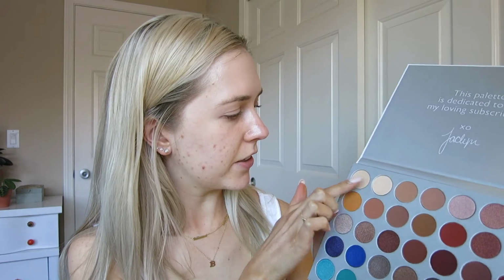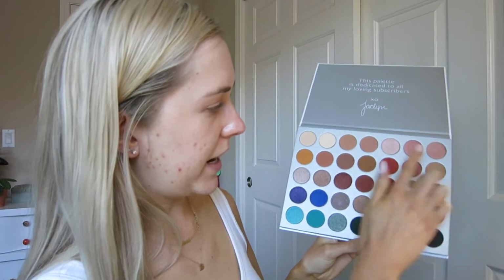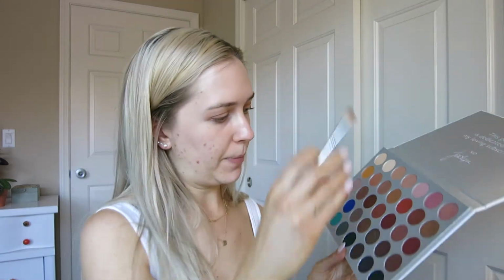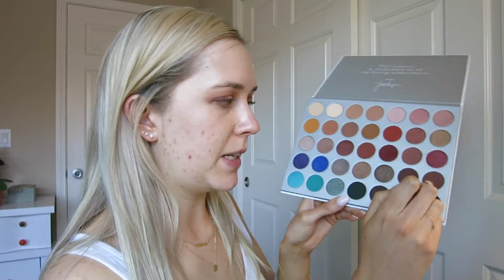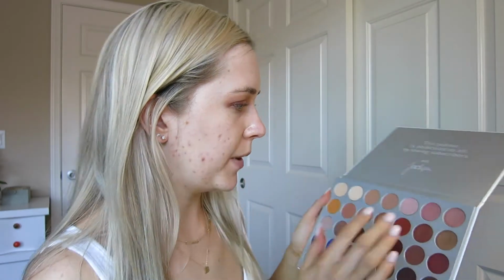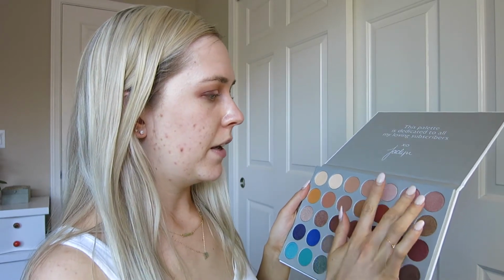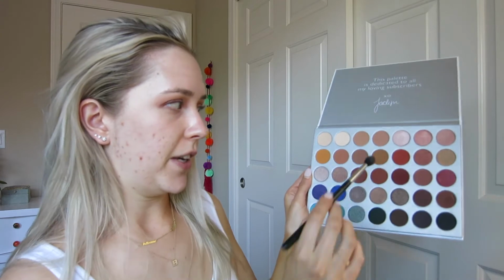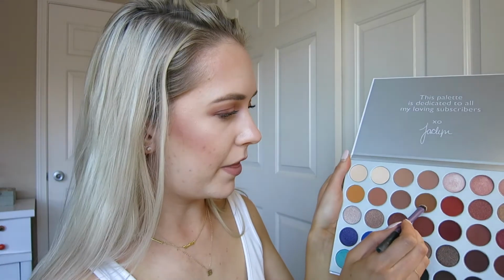TESTING THE JACLYN HILL MORPHE PALETTE | First Impressions & Review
Testing out the Jaclyn Hill Morphe Palette!

Products Mentioned:
The Jaclyn Hill Morphe Palette

What I’m Wearing:
Tarte Gifted Mascara
Glo Skin Beauty Mattifying Primer
Osmosis Performance Wear Satin Foundation in Golden Light
L’Oreal Pro Glow Concealer in 01
L.A. Girl Pro Concealer in Porcelain
Laura Mercier translucent powder
NYX Banana Finishing Powder
Soleil Tan De Chanel Bronzer
Gurelain Terracotta Bronzer in 00
Persona Cosmetics Cali Glow Highlighter in Laguna
Nars Sin Blush
Anastasia Taupe Brow Powder
Hourglass Arch Brow Volumizing Fiber Gel in Soft Brunette
Bite Lip Pencil in 020